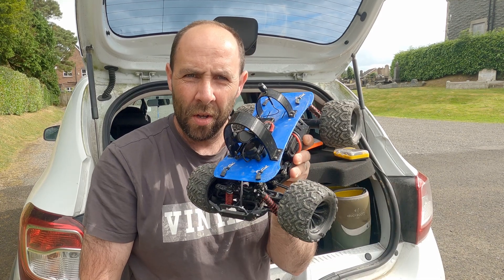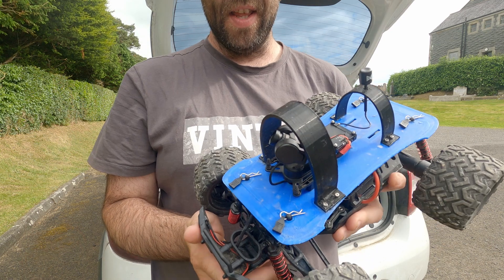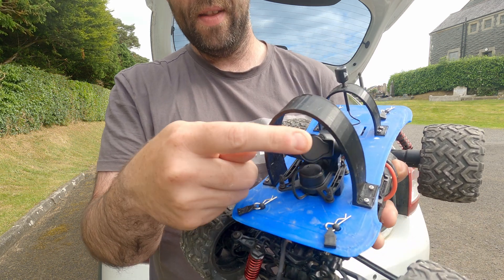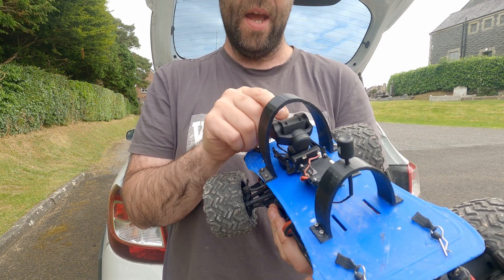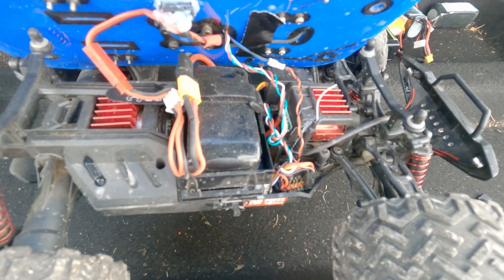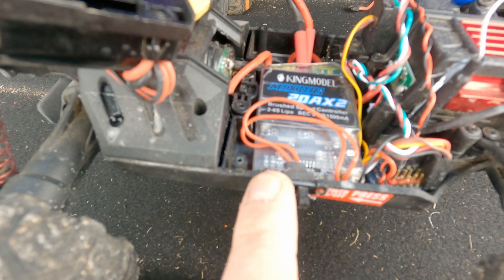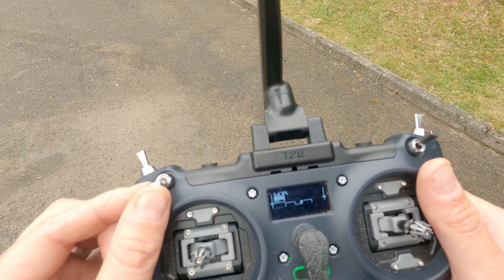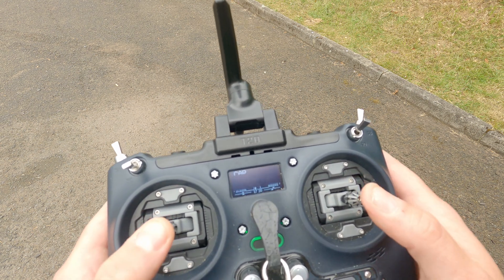TMC-FPV Whats in the Car?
A DIY FPV Car using Walksnail and ExpressLRS. So Whats in the Car?

The Car (9501E)

ESC(20aX2, although 10a would probably do)

Steering Servo